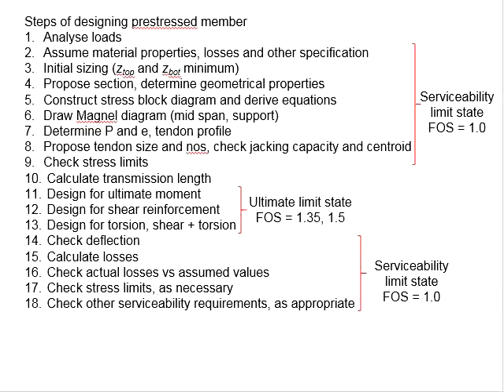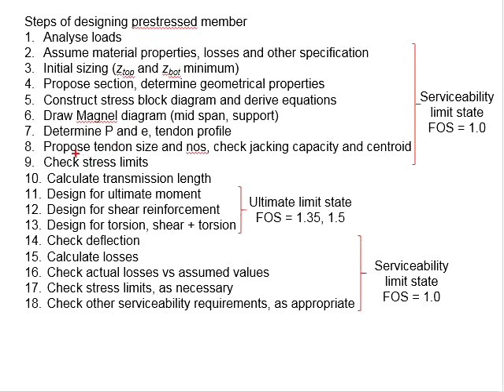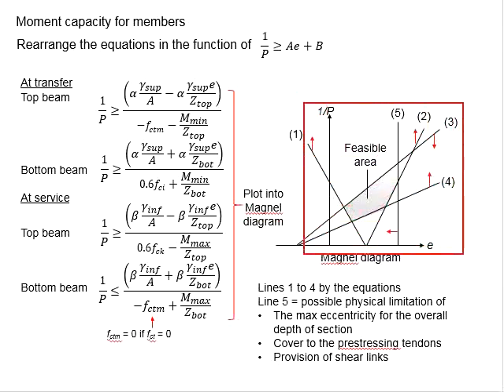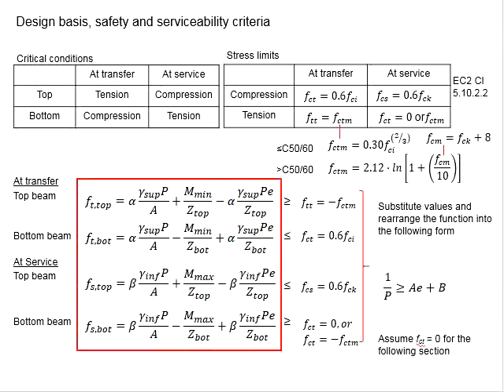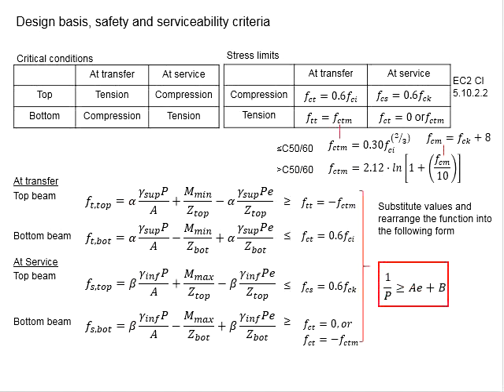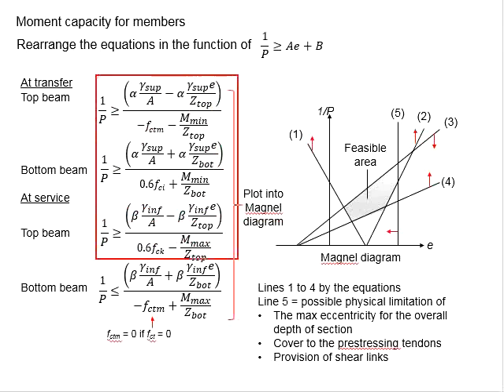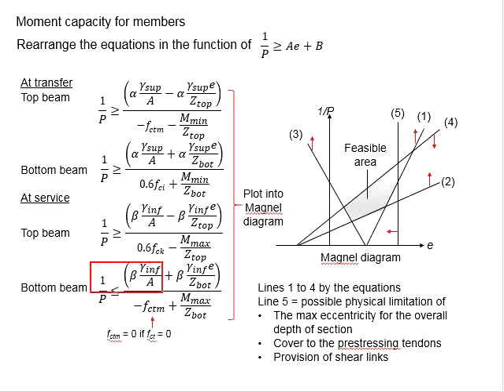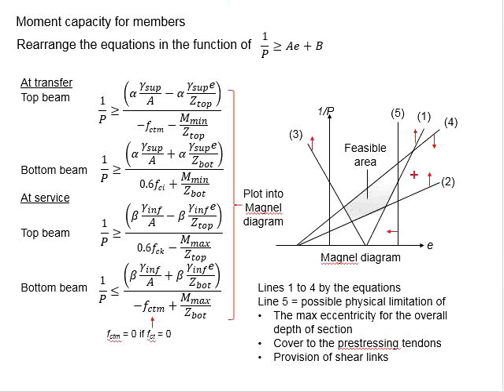2.16 Magnel diagram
Magnel diagram to determine suitable prestressing force and eccentricity of tendon.